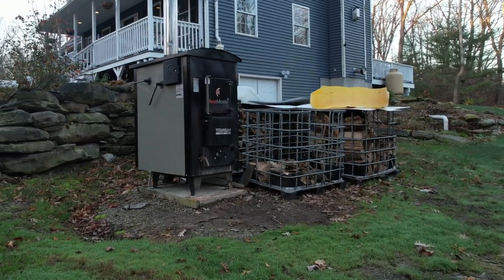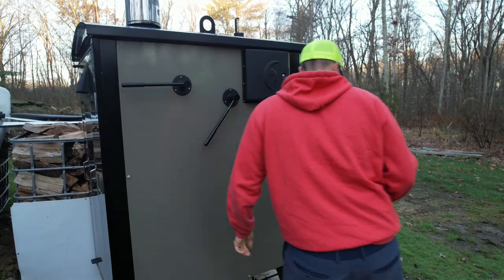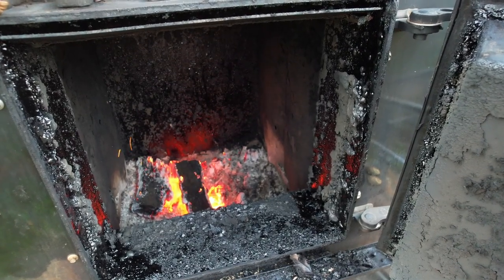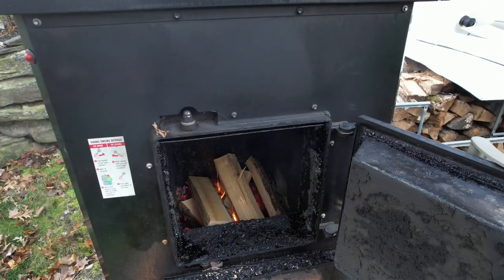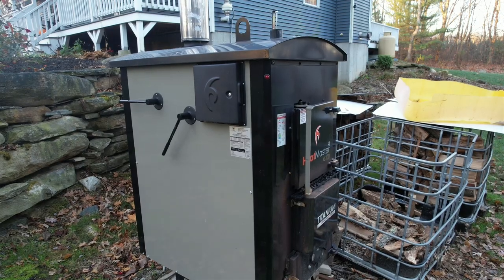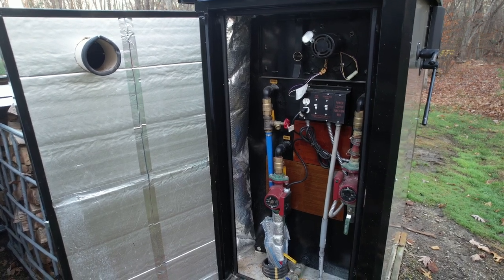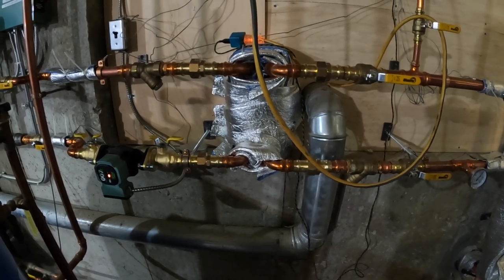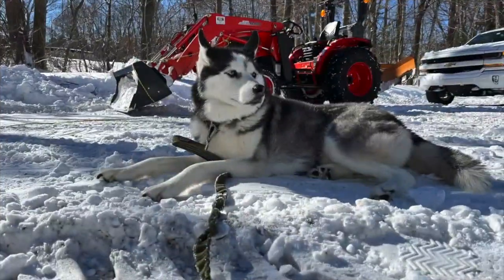Outdoor Wood Boiler Tour: How it Works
In this video, we'll take a look at how an outdoor wood boiler works. This is a great way to heat your home or homestead during the winter, without oil, using firewood

If you're interested in learning more about outdoor wood boilers, be sure to watch this video! We'll explain how this type of boiler works and give you a tour of one in action. After watching this video, you'll have a better idea of what an outdoor wood boiler is and how it can help you Heat your home or office!

An overview of an outdoor wood boiler and brief description of how it works. This is a Heatmaster G100 heating the homestead This is will be its fourth year in service. It does all of our heating from September to April burning 5-6 cords of wood a year and can even heat the pool.